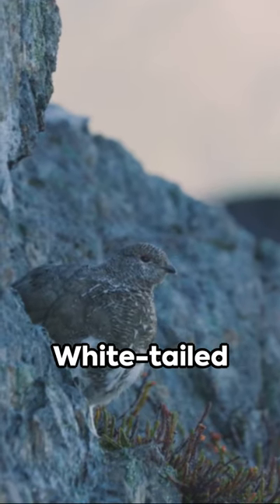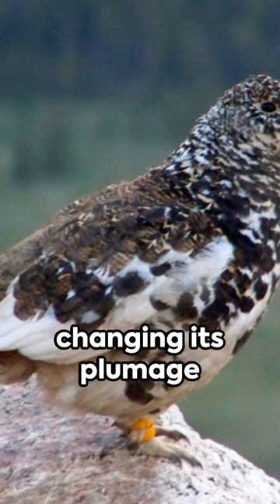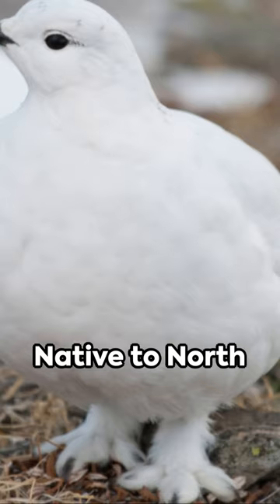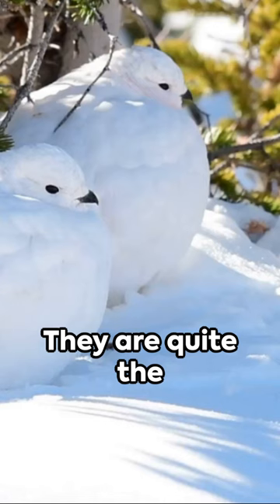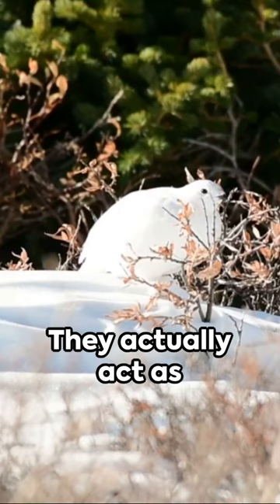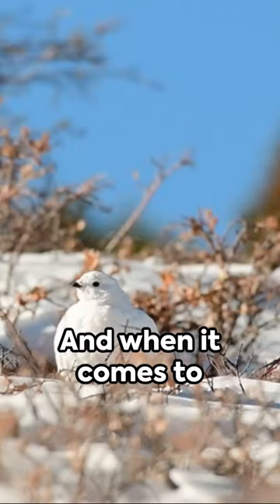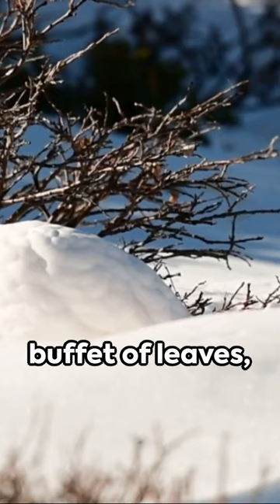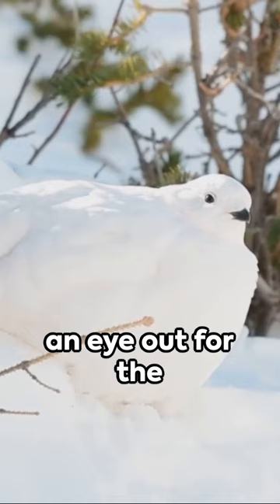White-tailed Ptarmigan: The Snow Ghost 🤯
The white-tailed ptarmigan, also known as the snow quail, is the smallest bird in the grouse family. It is a permanent resident of high altitudes on or above the tree line and is native to Alaska and the mountainous parts of Canada and the western United States.
The maximum lifespan of white-tailed ptarmigans is three to four years.

[BET YA DIDN'T KNOW TV] Animal, Wildlife and Nature Fun Facts - Disclaimer

Welcome to BET YA DIDN'T KNOW TV animal Fun Facts! Our channel is all about exploring the fascinating world of animals and sharing fun and educational facts. However, it's important to remember that the information provided in our videos is based on research up to September 2022, and the nature of scientific understanding means that new discoveries and updates may have occurred since then.

While we strive for accuracy, the world of animals is vast and ever-changing. Therefore, we encourage our viewers to supplement our content with their own research from reliable and up-to-date sources. We are passionate about animals and their well-being, and any care or conservation information provided in our videos should not replace advice from qualified professionals.

It's important to treat all animals with respect and kindness. Always remember that every animal is an individual, and behaviors can vary. If you're interacting with animals, prioritize safety and follow ethical guidelines.

Thank you for joining us on this exciting journey of animal discovery. Remember to stay curious, ask questions, and continue learning about the incredible creatures we share our planet with!

Sincerely,
The BET YA DIDN'T KNOW TV Team